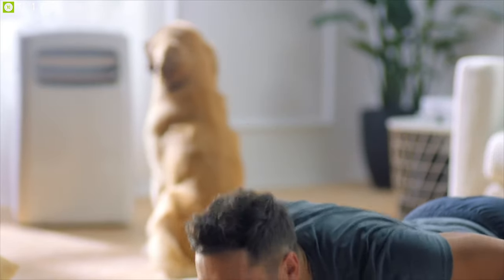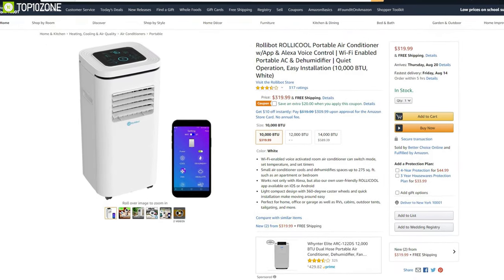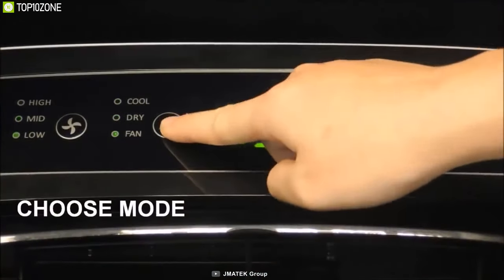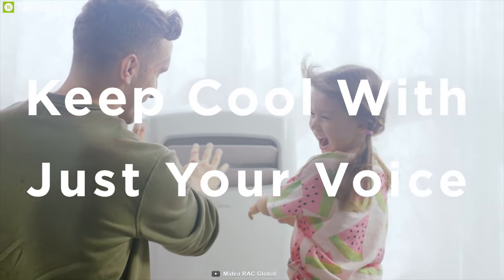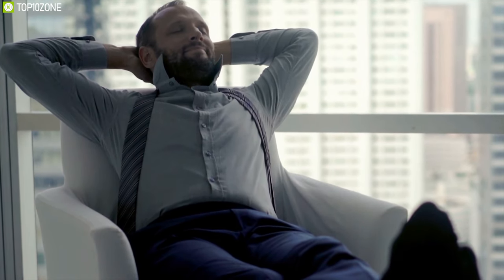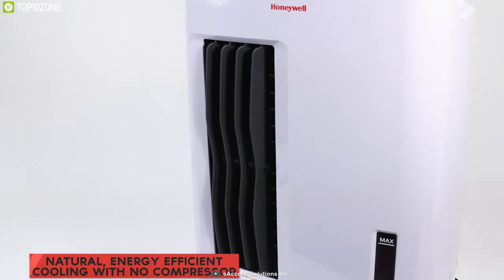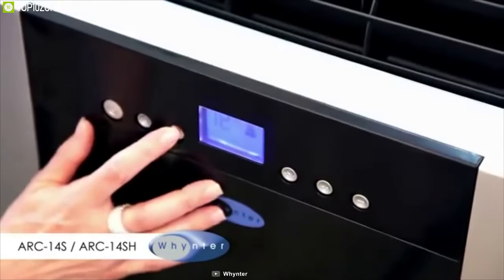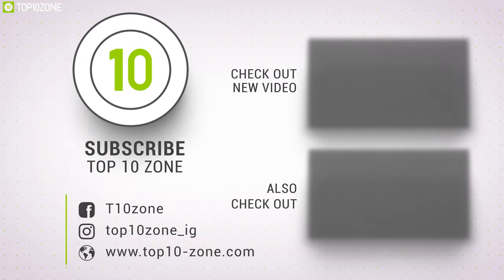Top 10 Best Portable Air Conditioners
Top 10 Best Portable Air conditioners that can keep you cool & comfortable while offering excellent portability.

0:00​ - Introduction

01:15​ - 10. Rollibot ROLLICOOL Portable Air Conditioner

02:23​ - 9.  Whynter 12,000 BTU Portable Air Conditioner with Heater

03:49​ - 8. Honeywell Contempo Series Portable Air Conditioner, 12, 000 BTU

05:10​ - 7. Frigidaire Gallery 550-sq ft 115-Volt White Portable AC

06:28​ - 6. Midea Smart 3-in-1 Portable Air Conditioner

07:51​ - 5. Whirlpool 12,000 BTU Dual-Exhaust Portable Air Conditioner

09:09​ - 4. Black + Decker BPACT14HWT Portable Air Conditioner

10:36​ - 3. Honeywell 176 CFM Indoor Evaporative Air Cooler

12:04​ - 2. Whynter ARC-14S 14,000 BTU Dual Hose Portable AC

13:30​ - 1. LG 14,000 BTU Smart Wi-Fi Portable Air Conditioner